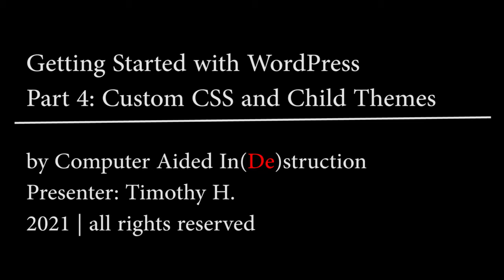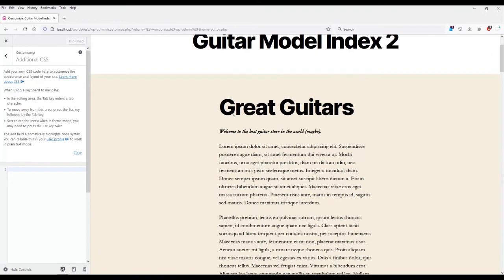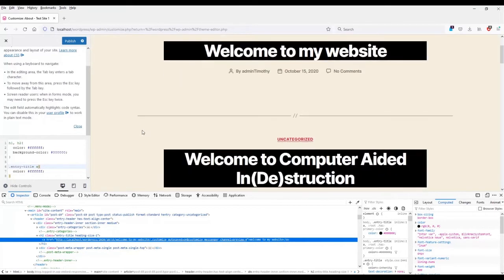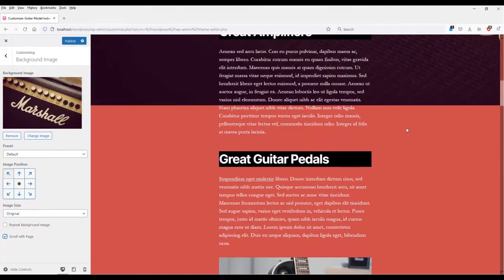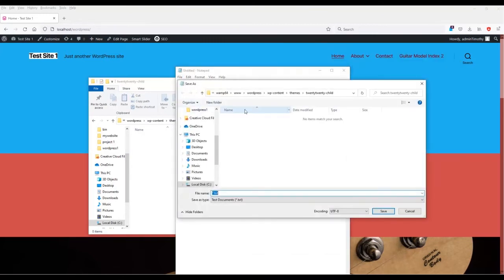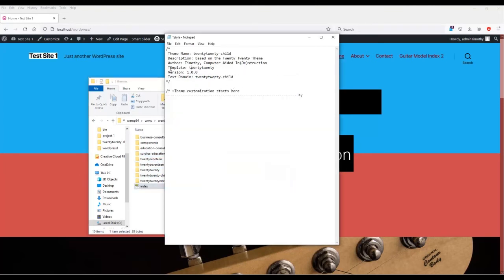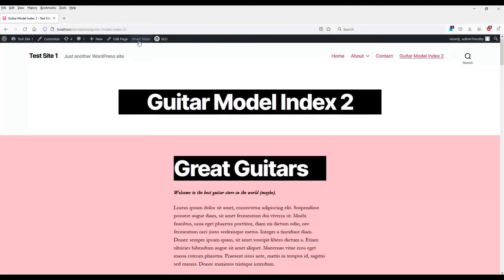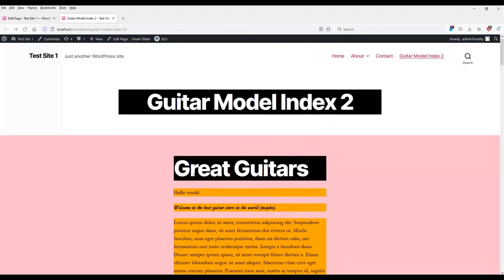Getting Started with WordPress Part 4: CSS and Child Themes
This video continues our WordPress series by looking at the Customization Feature in WordPress and explaining how to create a child theme. This is an advanced tutorial. You may skip forward if you don't understand CSS coding. Look through my channel for more videos about HTML and CSS.

Here's one helpful tutorial if you want the code for the functions.php